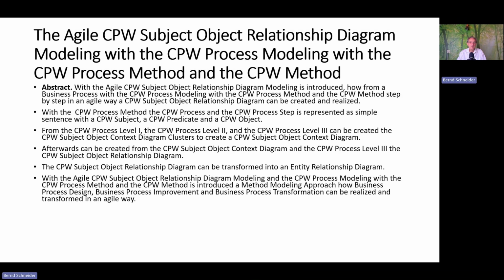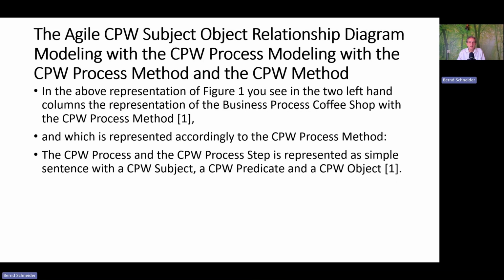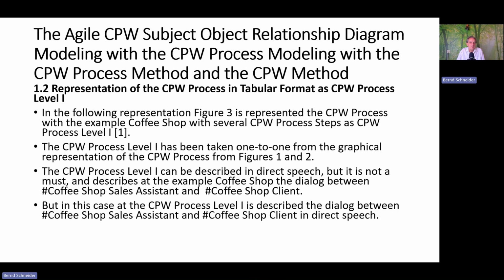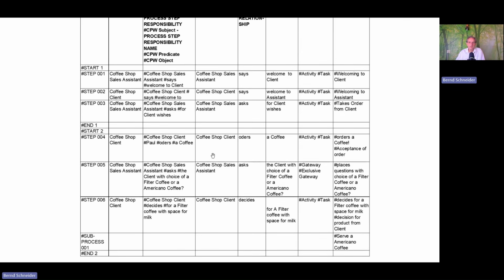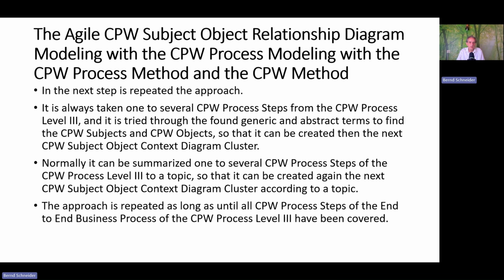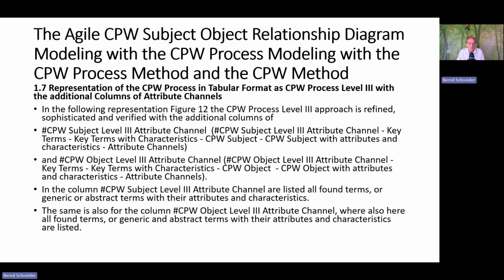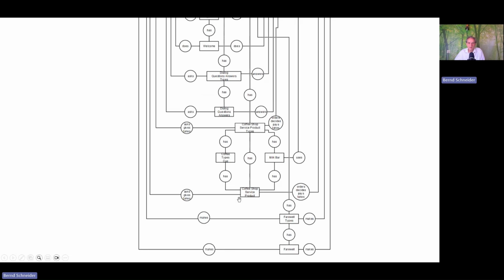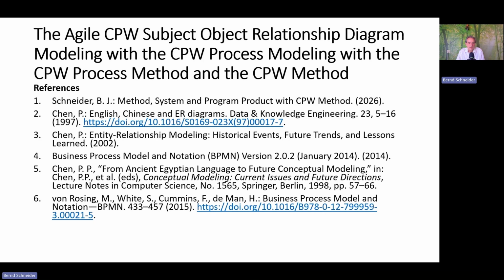The Agile CPW Subject Object Relationship Diagram Modeling with the CPW Method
The Agile CPW Subject Object Relationship Diagram Modeling with the CPW Process Modeling with the CPW Process Method and the CPW Method - Bernd J. Schneider